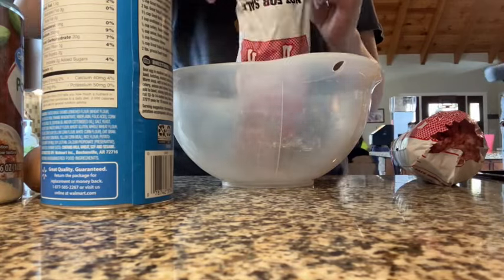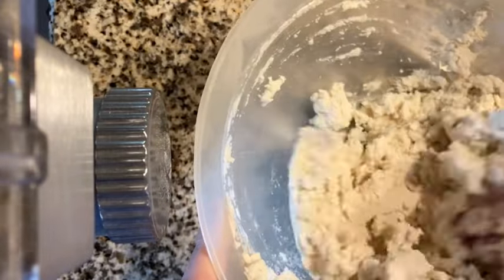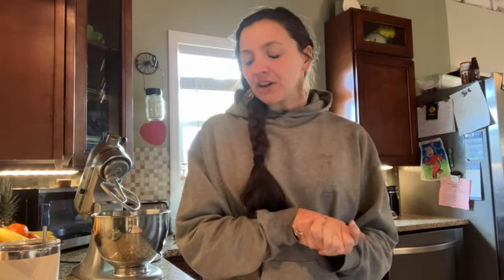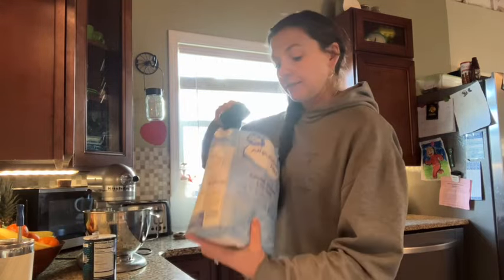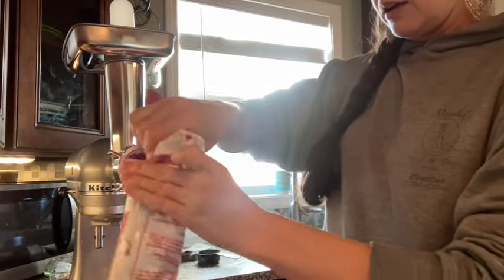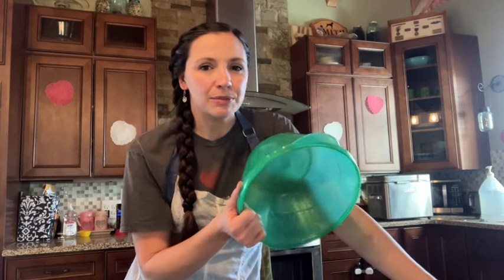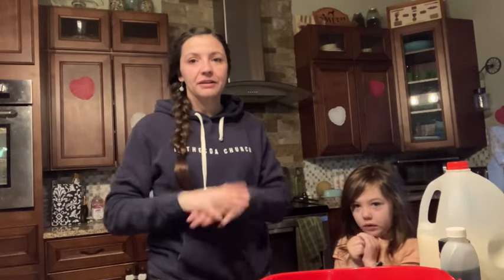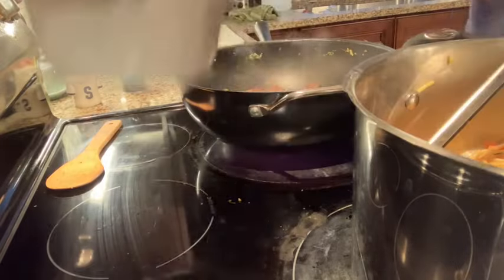Ignite Your Culinary Creativity threeriverschallenge Week 3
Thanks for joining me for WEEK 3 of the threeriverschallenge pantry challenge with Jessica of @threerivershomestead. I hope these recipes delight and inspire you on your pantrychallenge this week. 😊

Meatballs
2 lb beef
½ c bread crumbs
2 eggs
¼ tsp salt
½ c parmesan cheese
Use cookie scoop to form balls and fry until no longer pink

Currant Jelly Glaze
½ pint currant jelly
2-4 oz tomato paste
Honey to taste
1 Tbsp chili powder
Deglaze pan with white wine, cover meatballs with currant jelly glaze and simmer.

Buttermilk Substitute
Combine 1 Tbsp lemon juice or vinegar to 1 c milk and let sit 5 minutes

Date Muffins
Adapted from @GrainsandGrit using 1 1/2 cups of dates and ½ c mini chocolate chips

Tortillas
Masa Flour—Follow directions on bag (1/2 c water to 2 c mix)
Place balls of dough between two pieces of a sandwich bag and press with a pie plate.  Cook according to directions.

Tortilla chips
Cut cooked tortillas
Fry in 350* oil for 8 min then salt and eat

Chicken quesadillas
Chop cooked chicken and warm in skillet with taco seasoning.
In bowl, mix cheese with taco seasoning.
Place a tortilla on a griddle, putting desired amount of chicken and cheese on half the tortilla, fold the other half of the tortilla on top of the ingredients, and fry until cheese is melted.

Venison hamburgers
2 lb ground venison
2 lb ground beef
3 Tbsp Grill Mates Steak Seasoning
Shape into 16 patties.  Fry or grill to desired doneness.

Hamburger Buns
2 Tbsp yeast
1 c water
1/3 c oil
¼ c sugar
1 egg
1 tsp salt
3 to 3 ½ c flour
Add yeast, warm water, oil, sugar.  Let stand 5 min. Whisk in egg, then salt and flour. Knead in mixer 5 min. Split into 8 balls, and place on a greased baking sheet.  Let rest 10 minutes.  Baste with 1 egg yolk and 1 Tbsp water, top with sesame seeds.  Bake at 425 for 8-12 min or until internal temp reads 190*.

Deer Jerky
2 lbs venison
¾ c Worcestershire sauce
¾ c soy sauce
4 Tbsp lemon pepper
½ Tbsp cayenne pepper
1 tsp red crushed pepper
2 cloves of garlic, crushed
Pinch of ginger root
¼ tsp Franks hot sauce
¼ tsp black pepper
Marinade all ingredients overnight.  Dehydrate until crisp.

Turkey salad
6 c chopped cooked turkey
2 c mayo, more to taste
4-6 stalks celery
1 c craisins

Carrot fries
Peel carrots, chop into French fry shapes, toss with oil, salt, and any other desired spices such as paprika, garlic, and/or parsley

Dip for carrot fries
1 c yogurt, 1 Tbsp lemon juice, chives, salt, and pepper to taste

Blueberry French Toast Casserole
Small Loaf of hearty bread
4 eggs
1 c milk
1-2 tsp vanilla
1 tsp cinnamon
1 c blueberries
½ c pancake syrup if desired
Mix eggs, milk, vanilla, and cinnamon.  Break bread into 1-2” chunks and put into greased dish. Pour mixture over bread then top with blueberries and ½ pancake syrup.  Bake at 425 for 30 min or until done

Kettle corn
1/3 c oil
1 c popcorn kernels
1 c sugar
1 tsp vanilla
In kettle, heat oil and add three popcorn kernels.  When those have popped, add the remaining popcorn kernels.  Once those begin popping, add sugar and vanilla, stirring as much as possible.  Once popped, transfer to a bowl to salt and serve.

Cookie scoops
Meat grinder
Instant Read Thermometer
Kitchen Aid Mixer
Cuisinart Convection Bread Machine
Stovetop Popcorn Popper